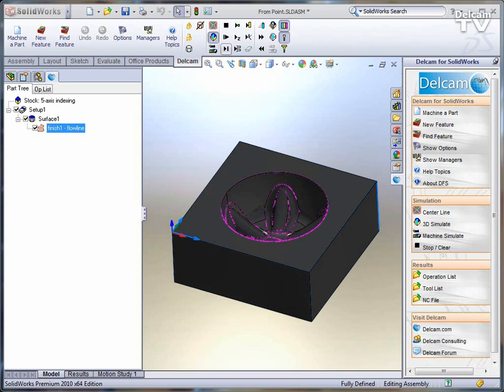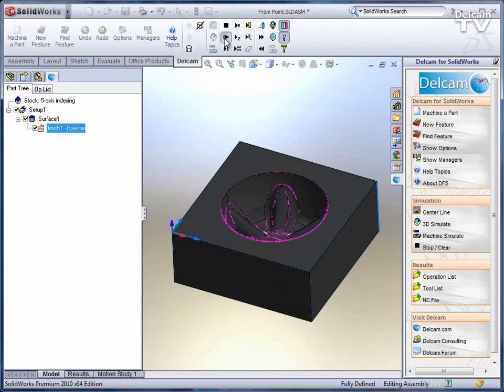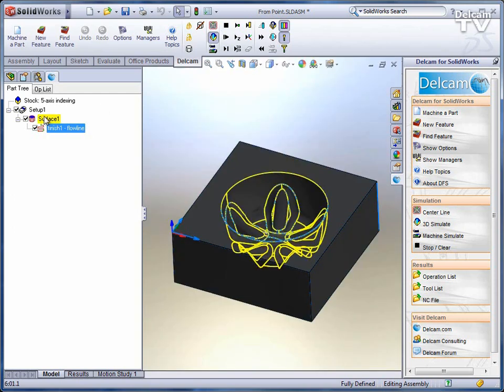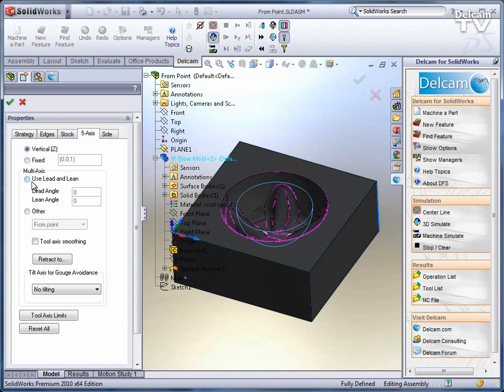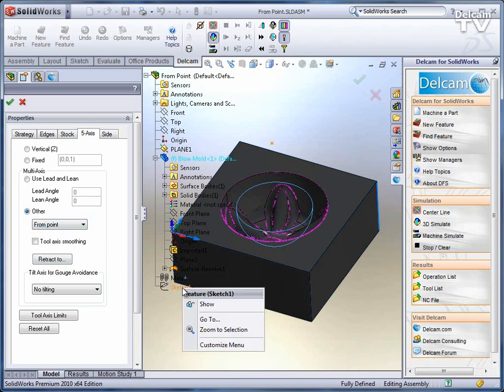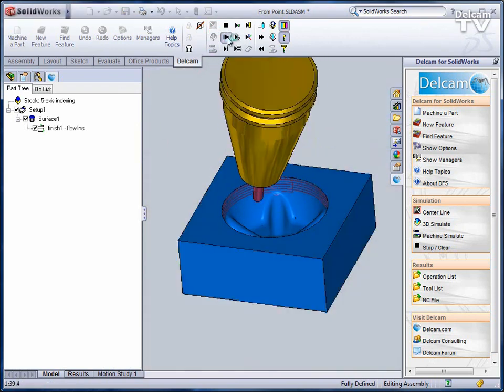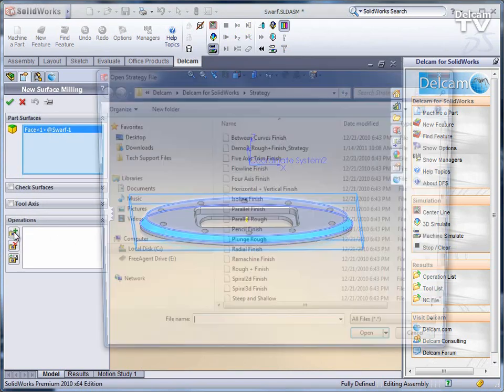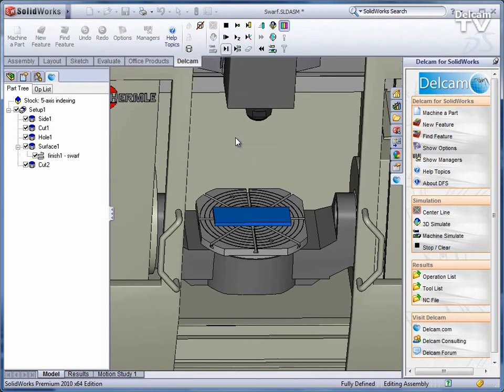Delcam for SolidWorks 2012 5軸同步銑削